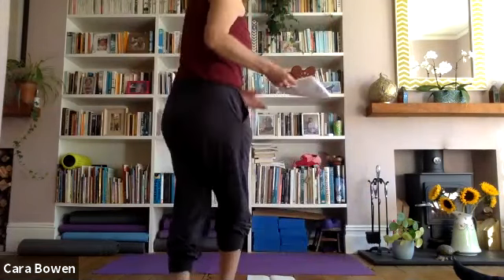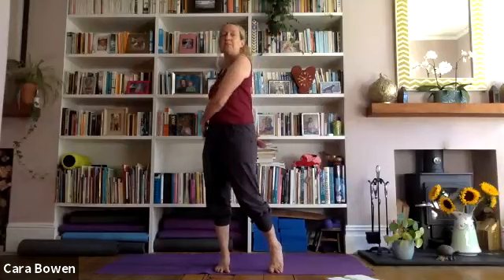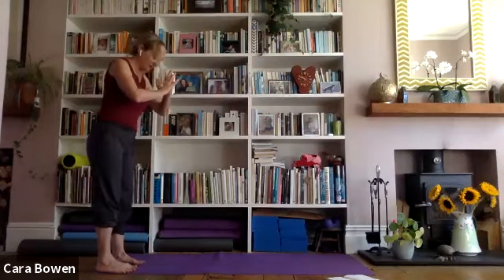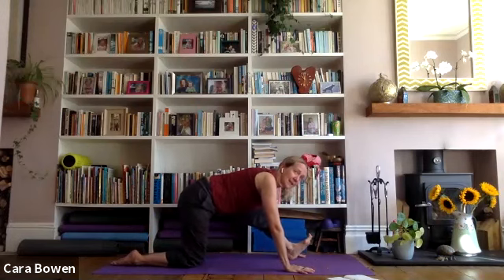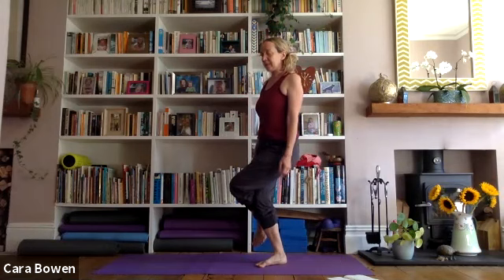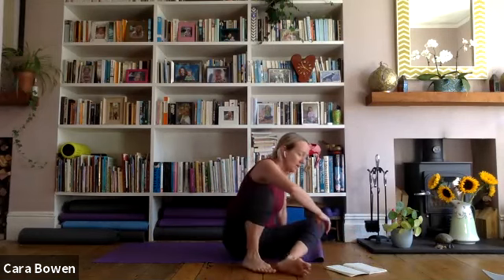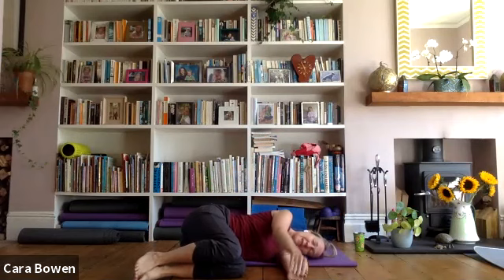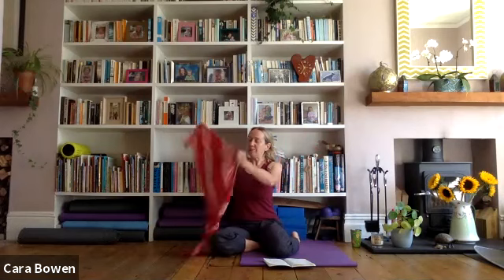Monday yoga 27 September 2021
1 hour yoga class combining movement and breathing